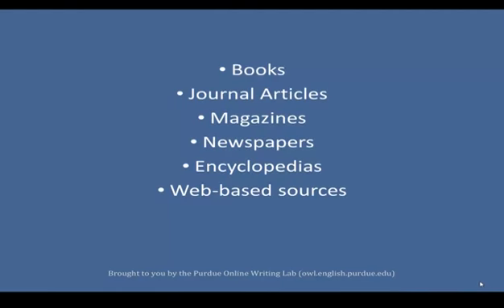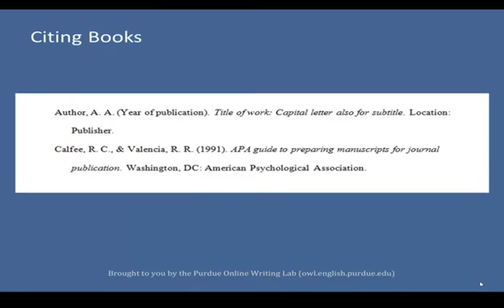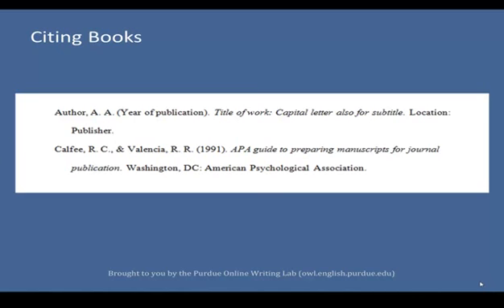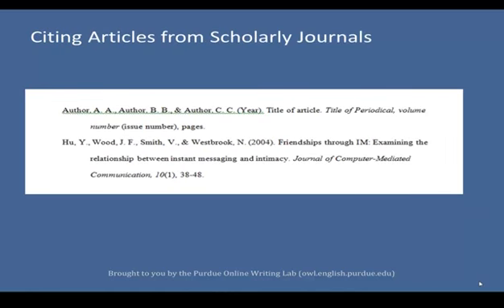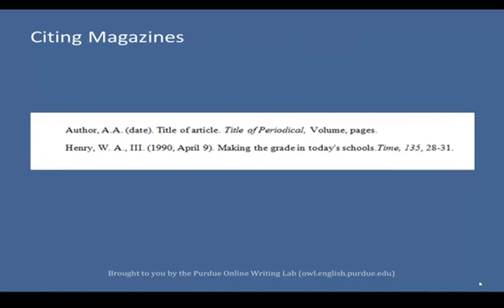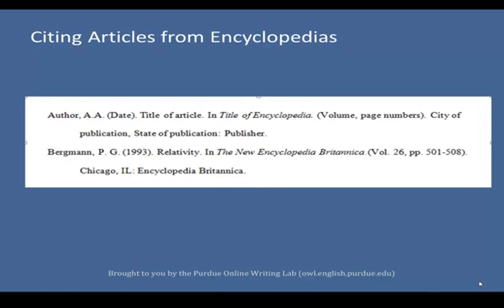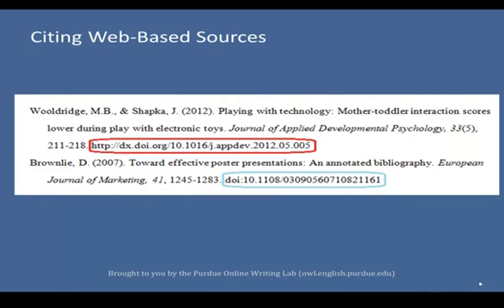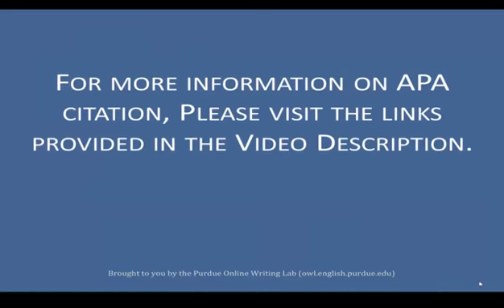DAY 3 APA Reference Lists A More Detailed Explanation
More fun with APA Reference Details